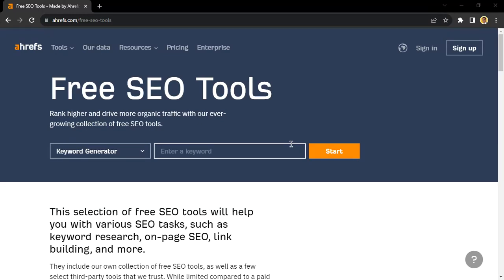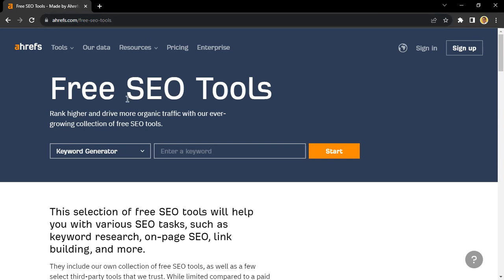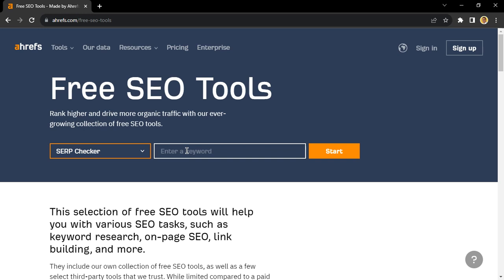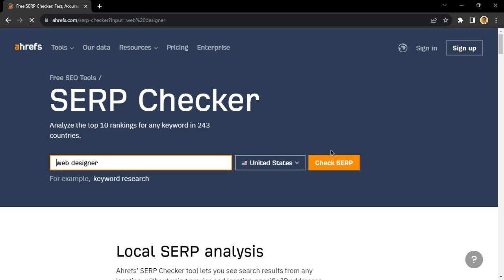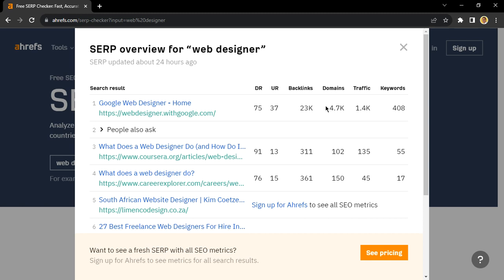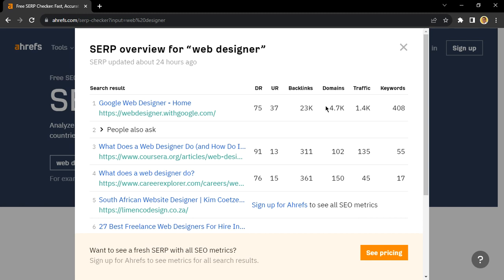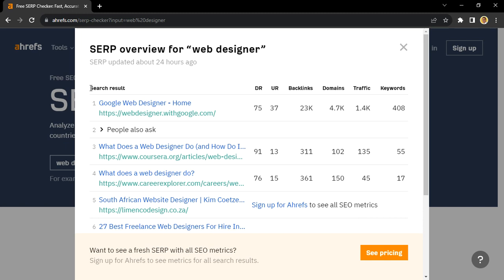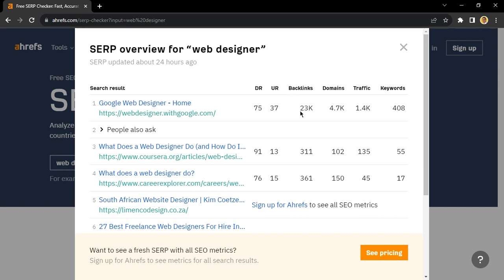How to Use SERP Checker on Ahrefs Free SEO Tools | Pearl Lemon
Discover the power of Ahrefs in this in-depth SERP research and competitor analysis tutorial by Peal Lemon. Uncover valuable insights on how to use Ahrefs' SERP checker effectively to gain a competitive edge in the digital landscape.

🔍 Key Topics:

Ahrefs SERP Checker
Domain Ranking
URL Ranking
Backlinks
Domains
Traffic

Don't miss out on this opportunity to enhance your SEO strategy with Ahrefs and Peal Lemon. 🚀